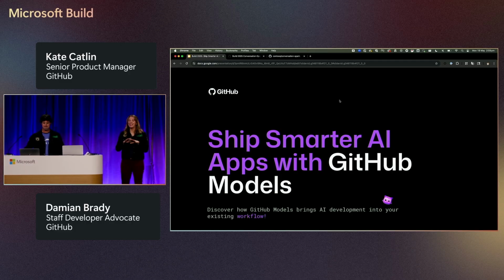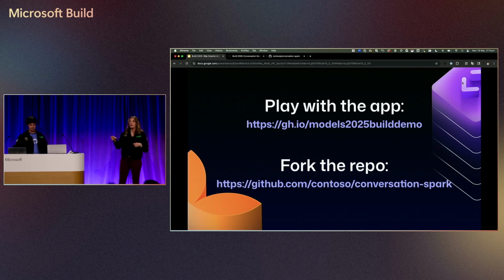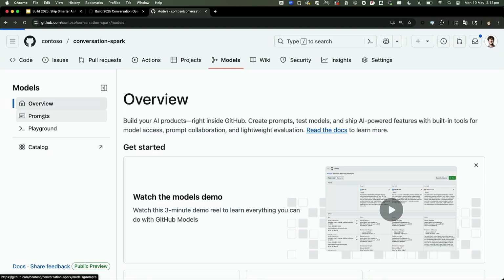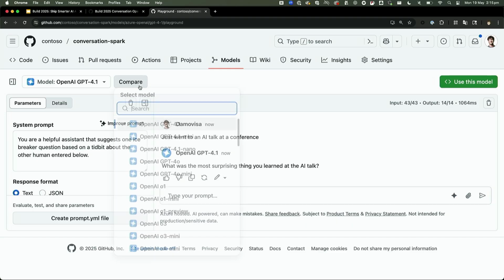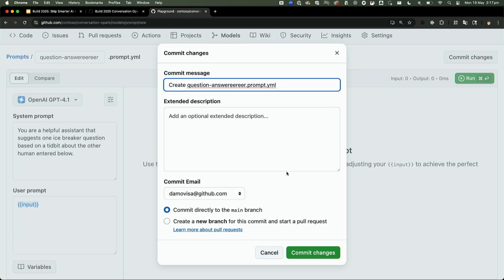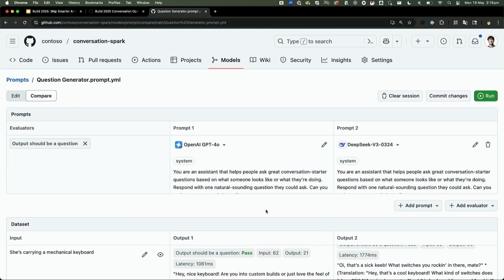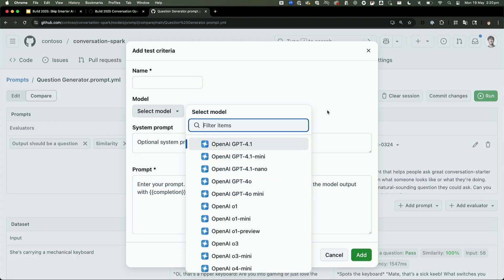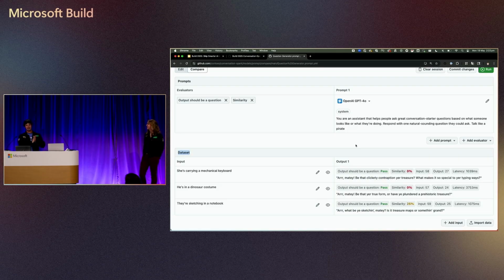Prototype build and deploy AI apps quickly with GitHub Models | DEM500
Join us for a demo showcasing how GitHub Models simplifies AI experimentation and deployment. We’ll explore the playground UI, highlight how to store and version prompts in repos, and compare outputs across multiple cutting-edge models. Experience firsthand how to use GitHub Models’ single API key approach, robust admin controls, and built-in evaluation features to supercharge your AI projects all within GitHub, seemlessly deploying with Azure AI Foundry as you scale up ready for production.

𝗦𝗽𝗲𝗮𝗸𝗲𝗿𝘀:
 * Kate Catlin
 * Damian Brady

DEM500 | English (US) | Developer Tools & .NET

Chapters:
0:00 - GitHub's mission to empower developers
00:03:12 - Onboarding for models and usage demonstration
00:04:43 - Exploring File Views and System Messages
00:06:36 - Model Comparison for Application Suitability
00:06:56 - Creating Prompt Files for Selected Model
00:07:20 - Explanation of Use Case Variables
00:08:33 - Comparative Evaluation across Test Data Models
00:10:53 - Starting test with expected responses and Australian speech setting
00:11:15 - Test passed with various similarity percentages